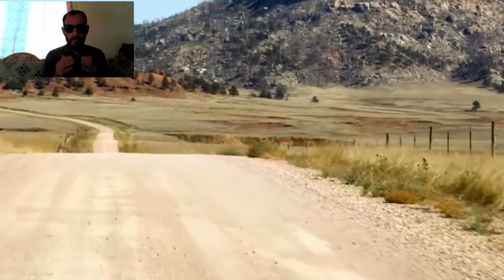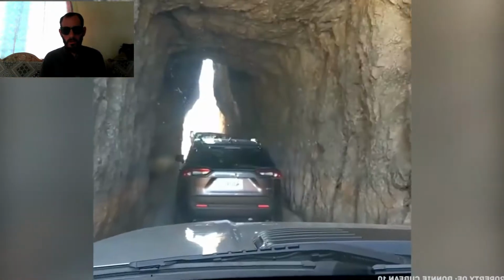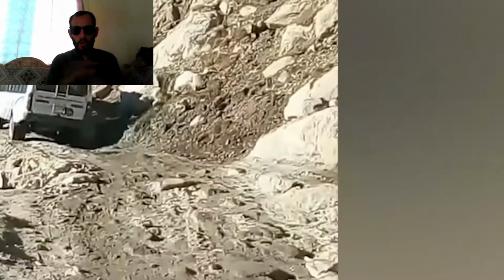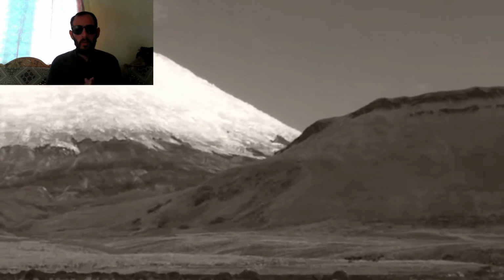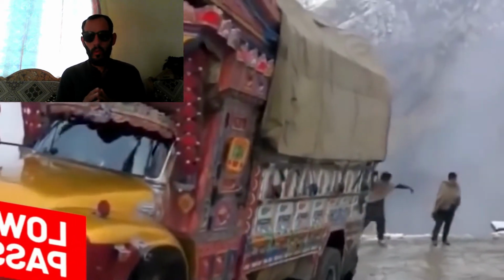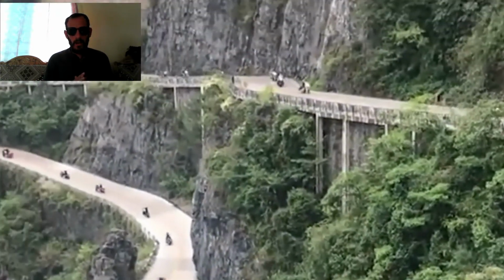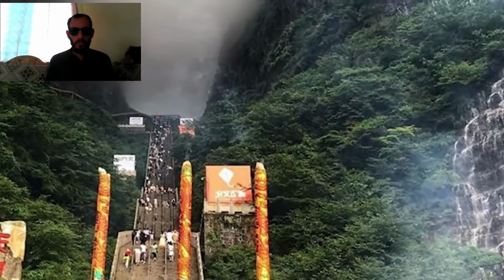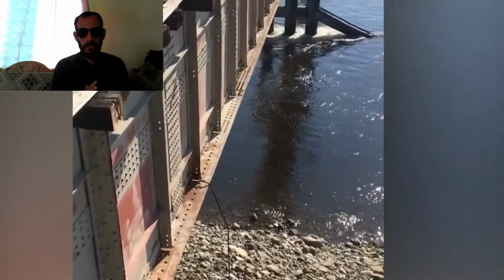talking about extreme roads, you can’t be too careful. Today, we will tell you about the most danger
talking about extreme roads, you can’t be too careful. Today, we will tell you about the most dangerous routes in the world, definitely not recommended for inexperienced drivers.Needles Highway
- Dalton Highway
- Skippers Canyon
- Karnali Highway
 Skippers Canyon
 Lowari Pass
 Commonwealth Avenue
 Tianmen roadVitim Bridge